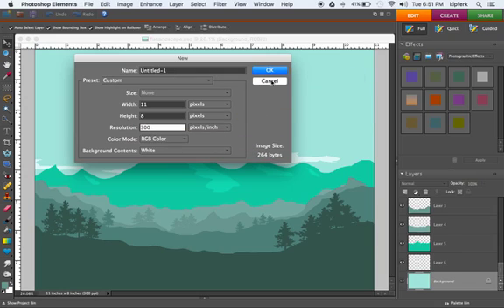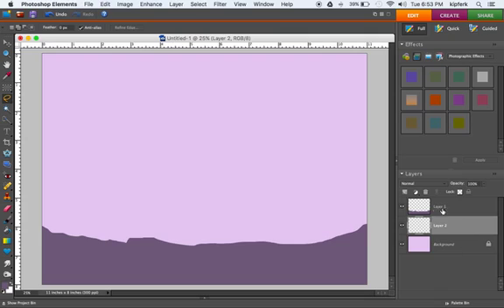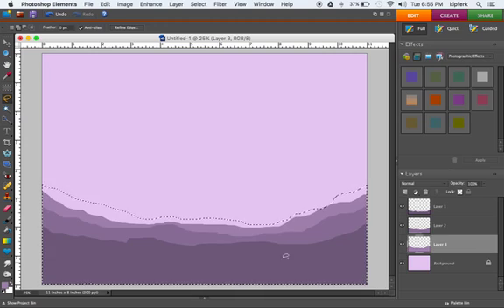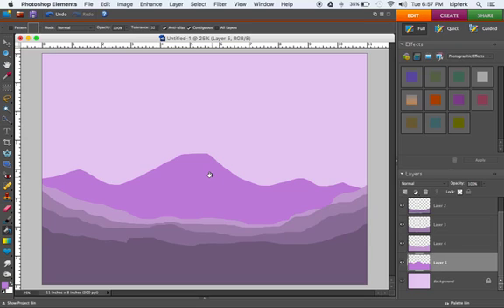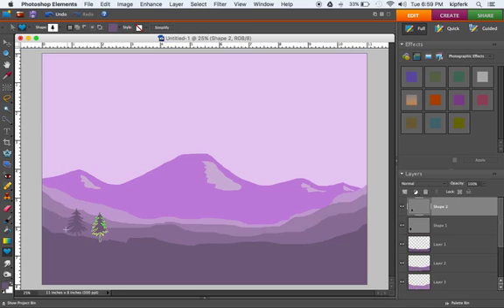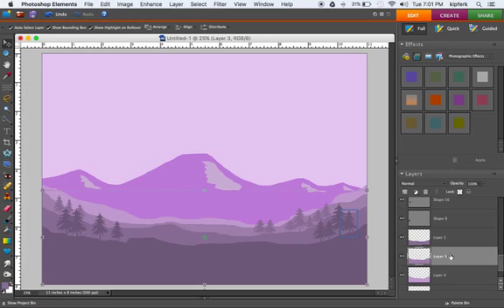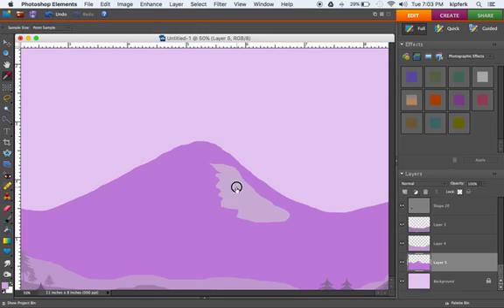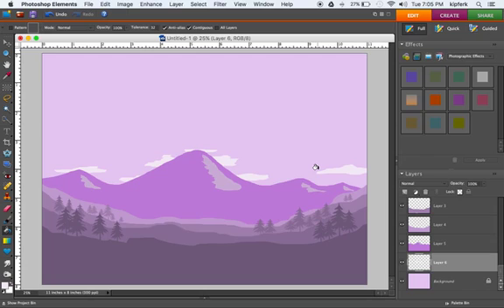Create a Simple Mountain Landscape in Photoshop Elements